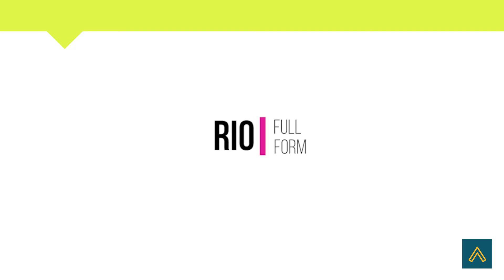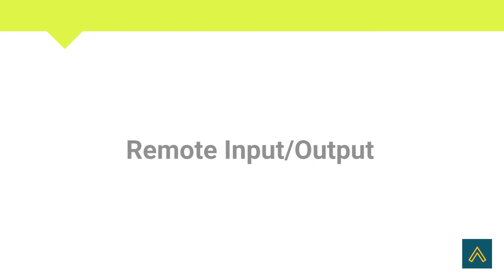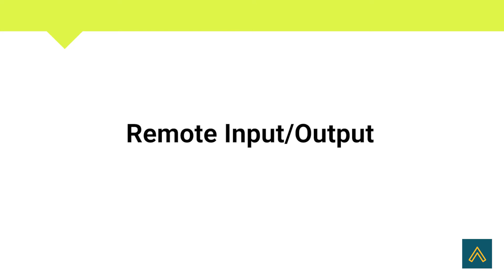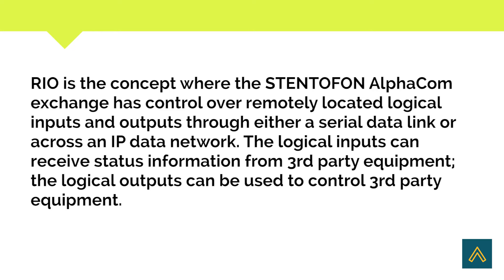Full Form Of RIO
Short Informative video on RIO. We hope that you find our video useful.